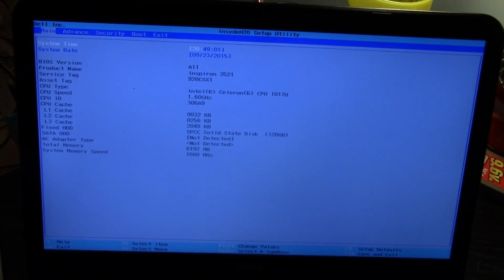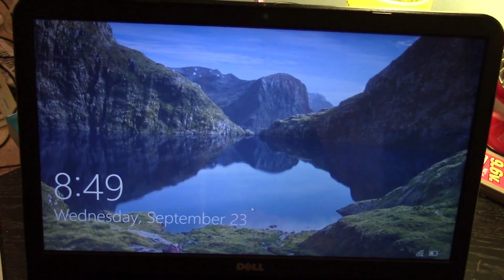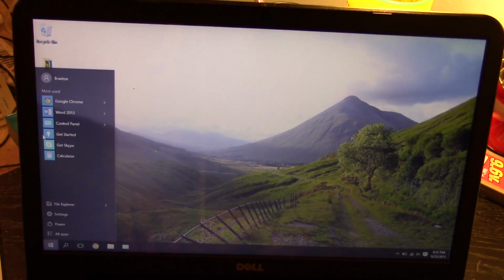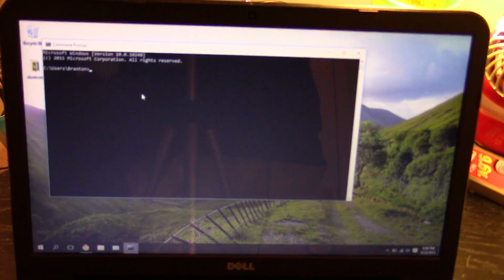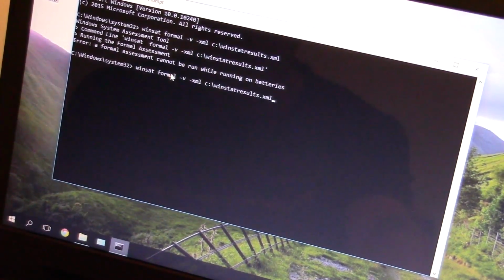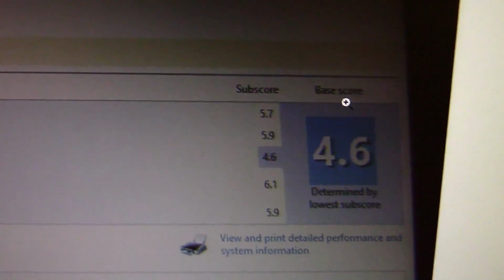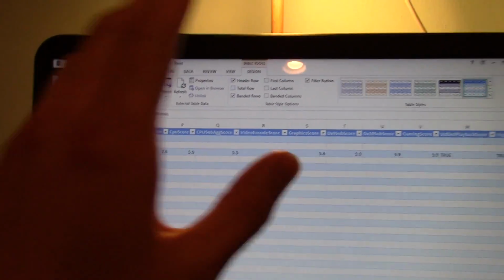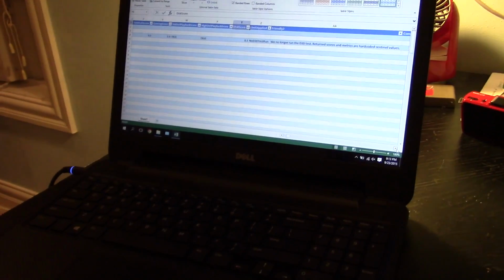Dell Inspiron 15 3521: SSD and RAM upgrade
In this video I will show you the upgrades I preformed on my Dell Inspiron 15 laptop computer. I installed a Silicone power 120gb Solid State Drive, 8gb of RAM, and a fresh install of Windows 10. We will see if these really made any difference using the windows experience index and testing out some programs. The upgrades were definitely worth it! The boot time is incredible and programs open in just a few seconds.